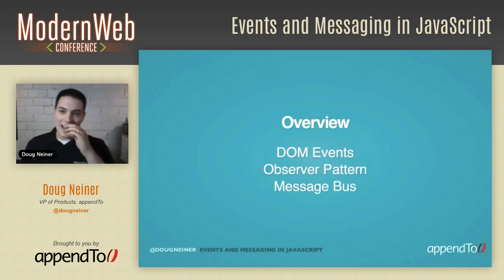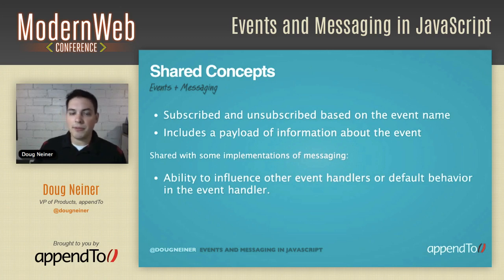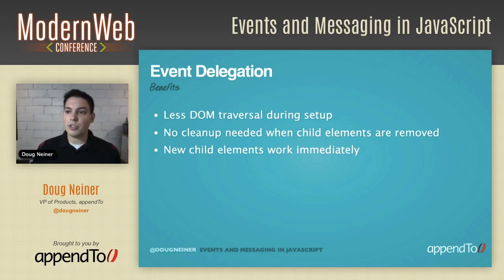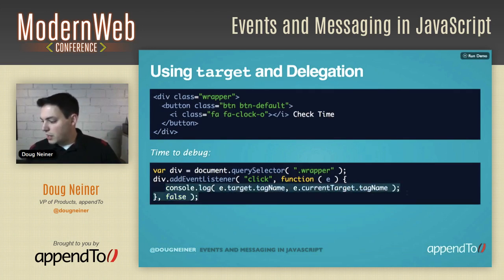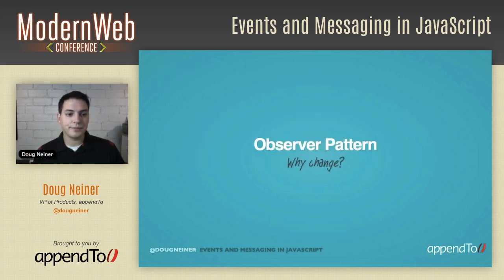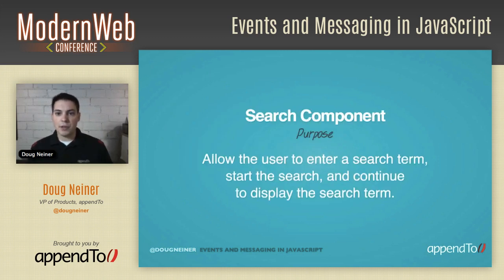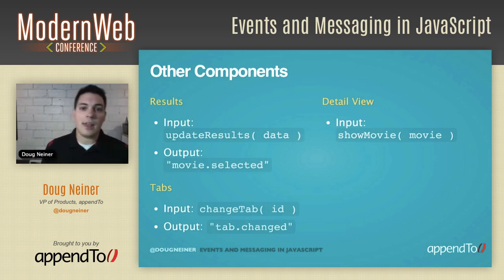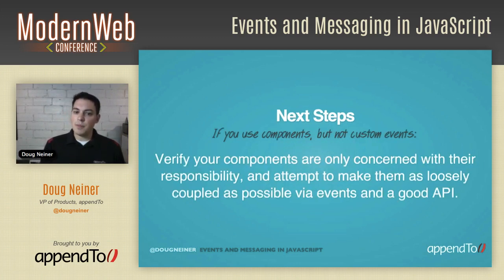Modern Web Conference 2014 - Events and Messaging in JavaScript - Doug Neiner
This talk will serve as an introduction to event and messaging patterns in modern web sites and applications. Starting with a review of DOM Event handling and some common difficulties, this talk will advance through to discussing observable objects and wrap up with an introduction to the message bus. Following this logical progression you will become familiar with common eventing and messaging patterns in JavaScript and you will even be exposed to actual implementations of those patterns in popular JS frameworks.